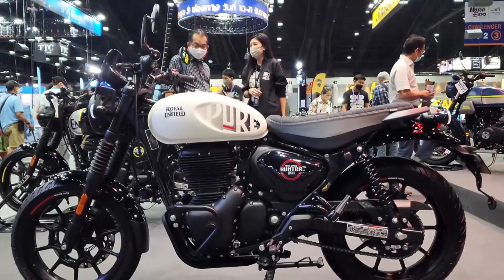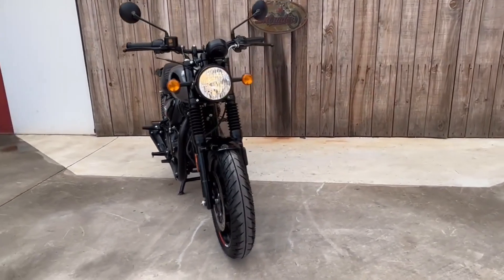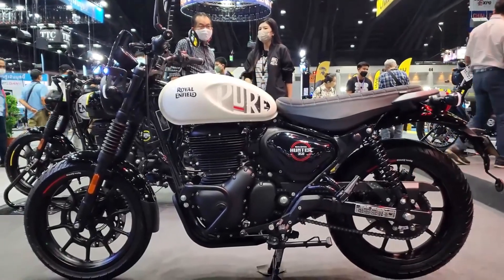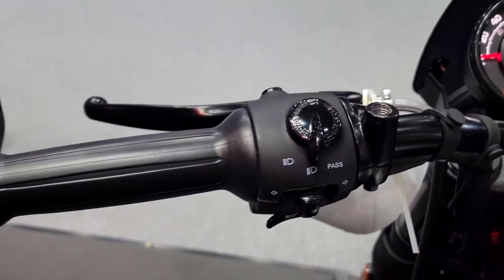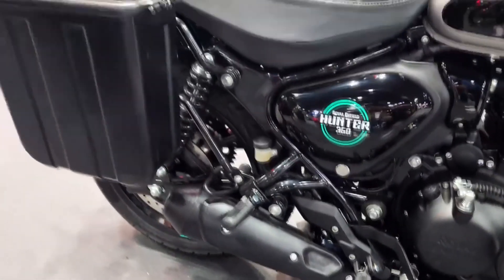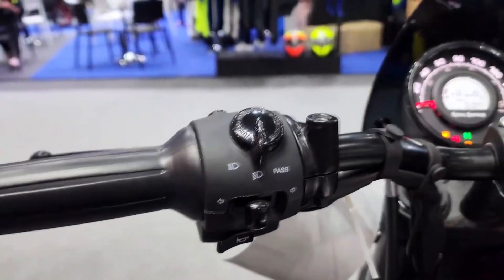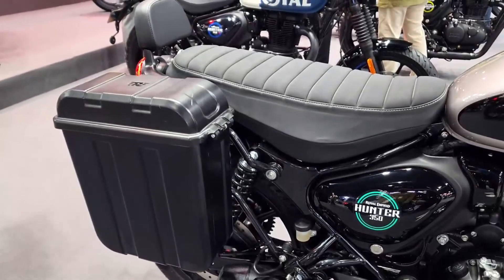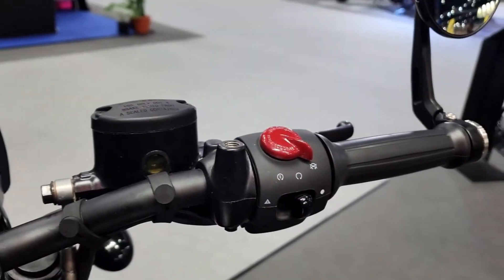New 2023 - Royal Enfield Hunter 350: An Urban Roadster For Everyone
Royal Enfield has been in the business of building motorcycles for well over a century now. What you see here is its latest model—the 2023 Royal Enfield Hunter 350—and it’s been designed with the intention of attracting a younger audience to the brand. In the words of Siddhartha Lal himself, Managing Director of Royal Enfield, the Hunter 350 is for consumers who love Royal Enfield and love the idea of “pure motorcycling” but find that none of the existing Royal Enfield models are what they’re looking for.

In that sense, the Hunter 350 is a step away from the other motorcycles in the current Royal Enfield Lineup, as well as those we’ve gotten accustomed to over the last couple of decades. It’s based on the recently introduced J-series platform and is one of the more contemporary models the manufacturer has on sale.

Royal Enfield was kind enough to lend me the new 2023 Royal Enfield Hunter 350 for a few days. Over the length of this review, I’ll go into what it was like to ride through the city streets (where it’s been designed to thrive), how it performed out on the highway, and dive into all the specifications that will be of value to you as a potential consumer.